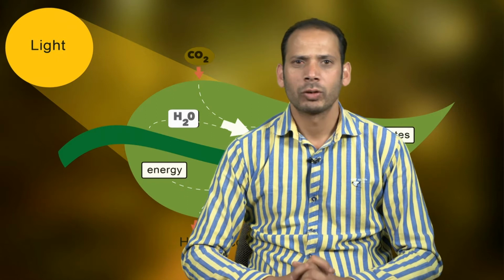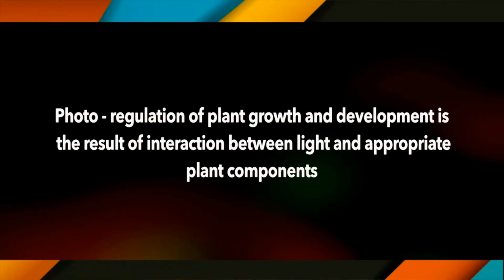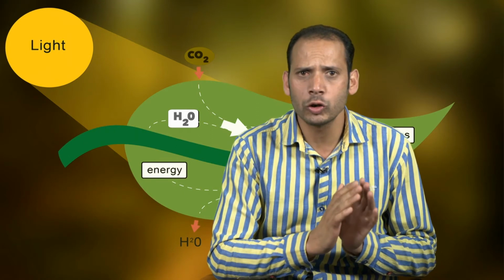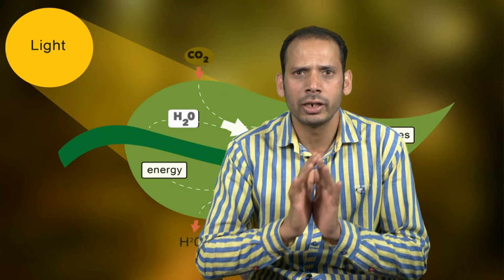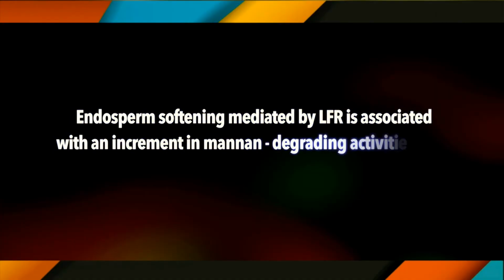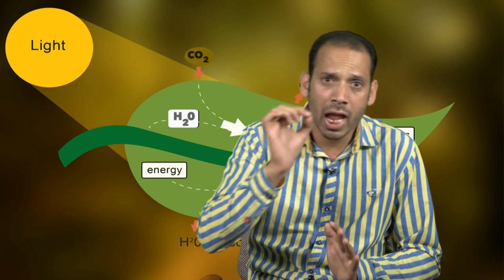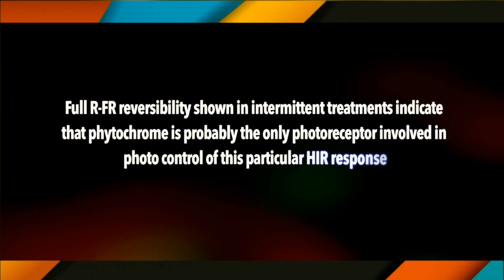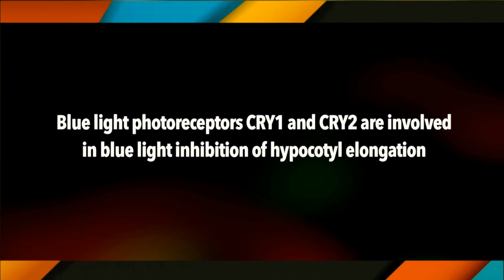PP36 Low Energy Response